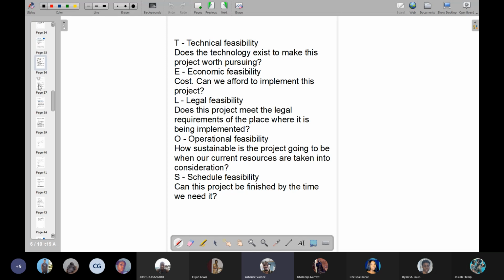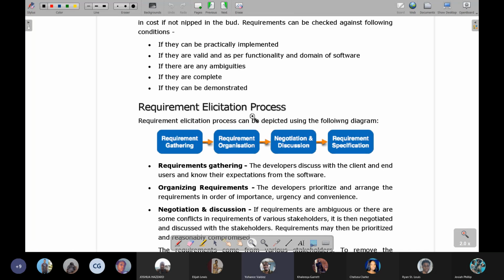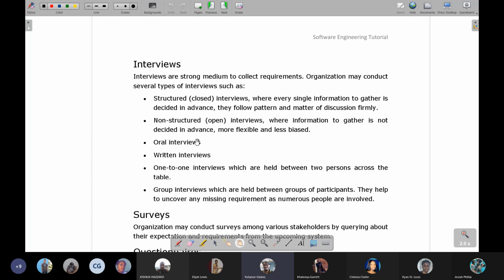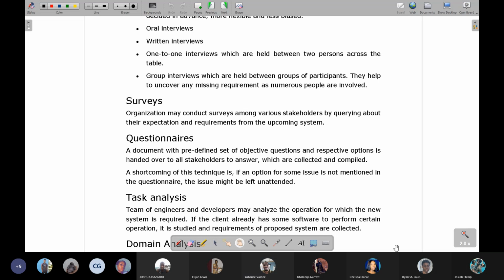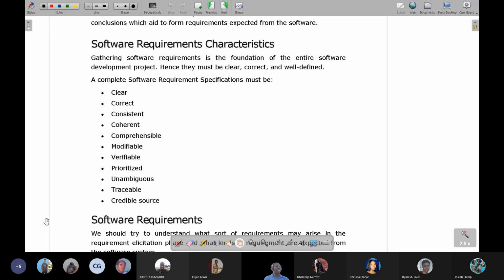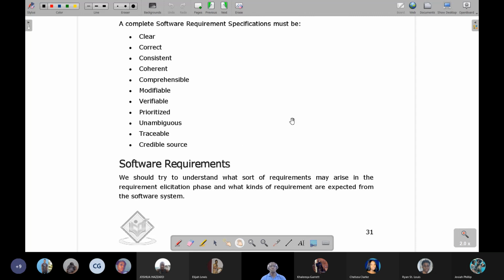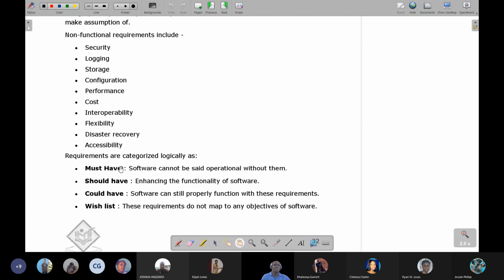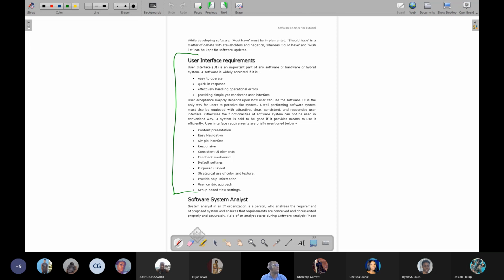05 Requirments and Feasibility Study and Investigative Techniques